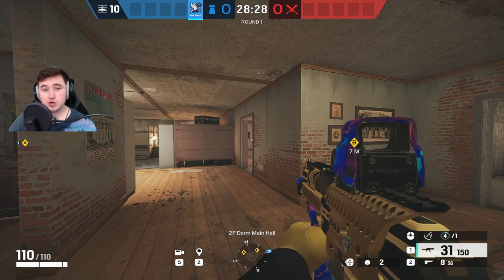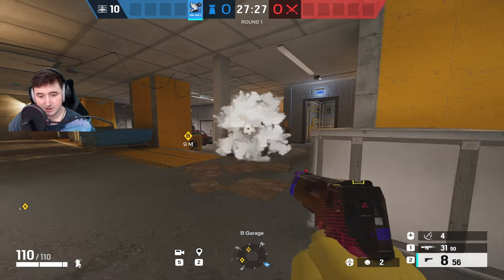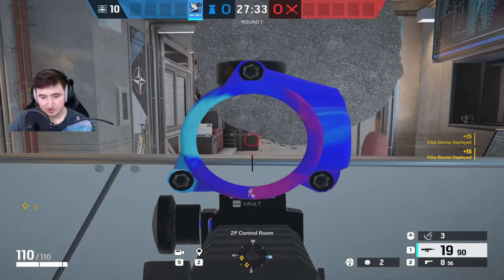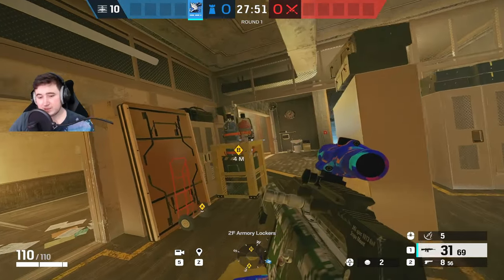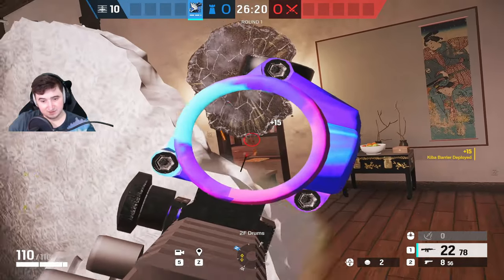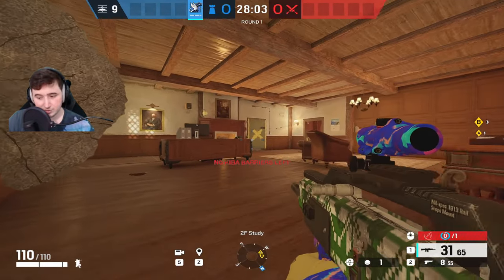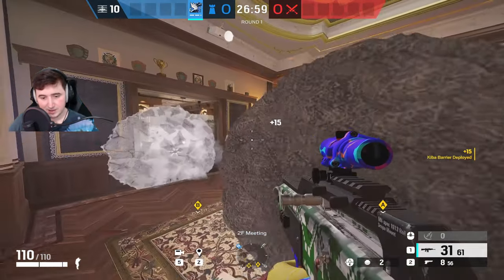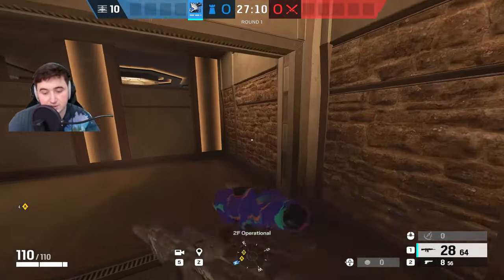1 Azami Strat for Every Map in R6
Looking for the best Azami strat for every map in Rainbow Six Siege? Look no further! In this video, we'll share our top Azami strategies for each map, so you can dominate the game and climb the ranks. These tips and tricks will help you become a master of Azami on any map in Siege. Let's get to it!

Timestamps:
0:00 - Oregon
1:48 - Club House
3:25 - Consulate
5:05  - Bank
7:03 - Kanal
8:06 - Chalet
9:50 - Kafe
10:59 - Border
13:07 - Skyscraper
14:49 - Coastline
16:17 - Theme Park
17:27 - Villa
18:55 - Outback
20:25 - Emerald Plains
22:11 - Nighthaven Labs
23:27 - Lair

Share your thoughts and questions in the comments below